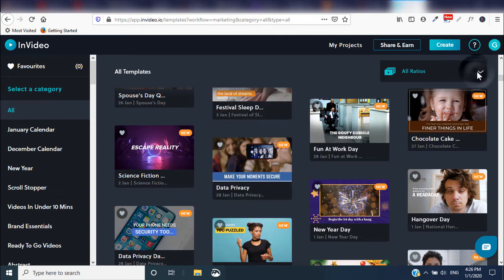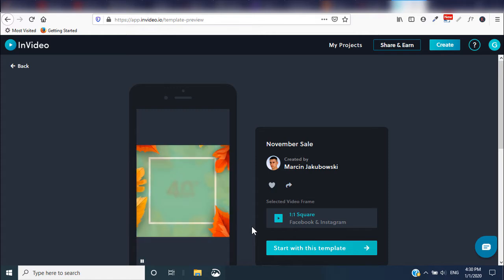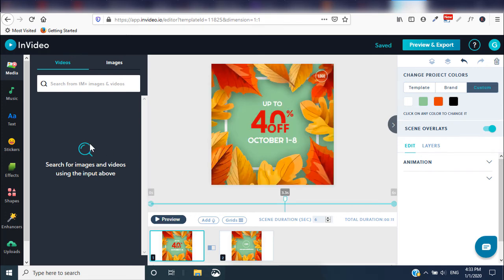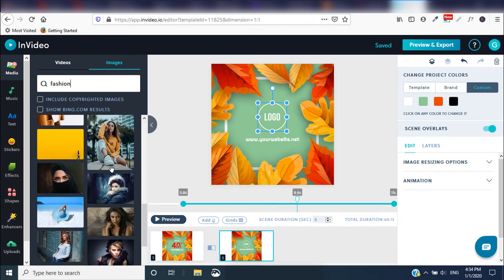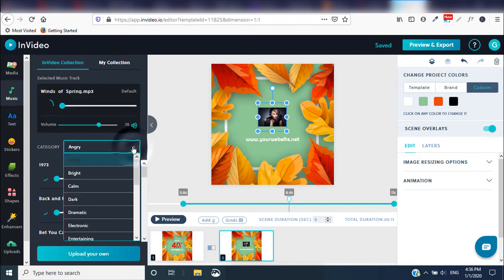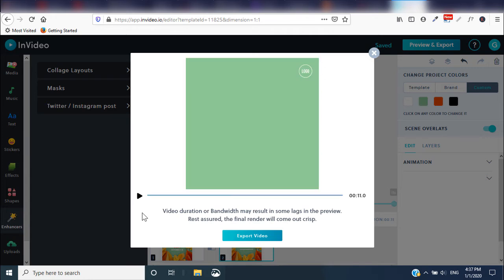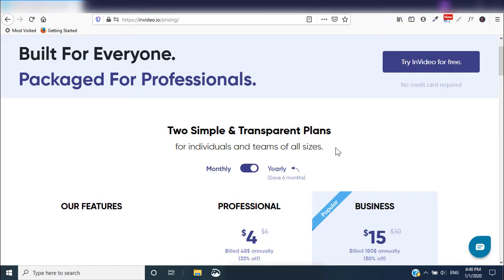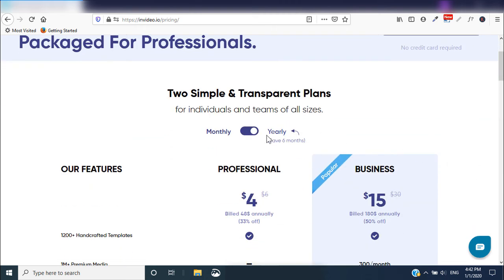Make A Video With Pictures And Music For Facebook | How To Make A Video Fast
In this video I show you how to quickly make a video for advertising your products or services on Facebook, Instagram or YouTube, even if you know nothing about video production or editing.

To do that, you’ll need to go and sign up on the site that I show and get an account for free.

On this site you can choose from hundreds of ready-made video templates.

You could make for example a normal looking video that you can use for Youtube or Facebook.. or you can make a square type video that fits better on Facebook… or you can even make a vertical video type that best suits for Instagram.

So this site is great because even if you know nothing about how to create videos, here you can find hundreds upon hundreds of ready-made videos and I’m going to show you how you can easily modify these templates.

You don’t have to download any software and you don’t have to get through a steep learning curve trying to learn how to use the software to quickly make professional videos.

Just click on one of these templates and go with it!

You can also add to the video templates text, stickers, video effects, shapes and enhancers… Or you can upload your own images and video clips. Everything is customizable.

Now, as stated before, you can sign up for a free account, but if you want all the templates and access to all that I show you, you’ll have to get one of the premium plans.

With these premium plans you get more functionality and reseller rights so you can sell the videos you make, on freelancing sites or other places.

If you saw the power of this time saver software and the opportunity to making some quick cash and you’re interested in buying it, you can get a 25% discount on any of the premium plans if you buy it through my affiliate link which you can find above.